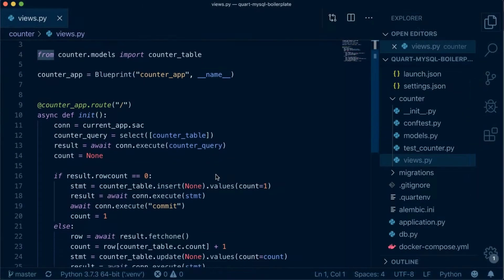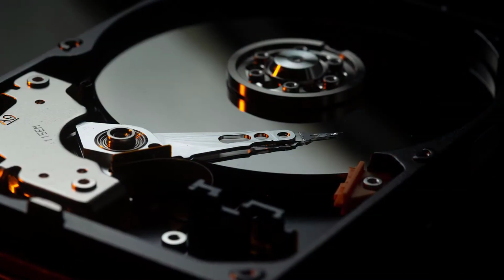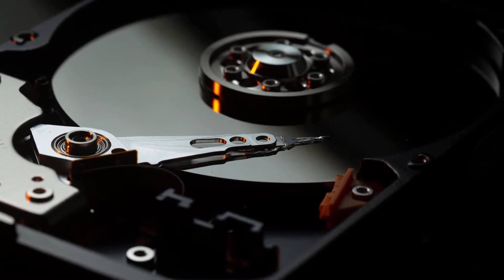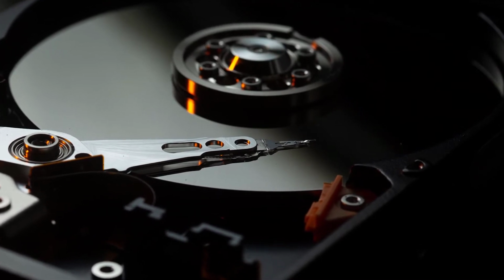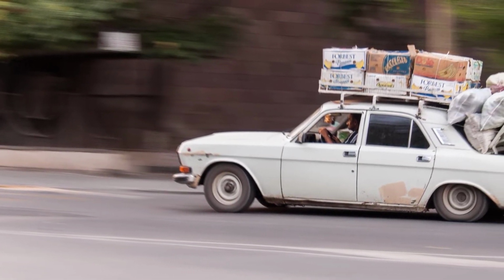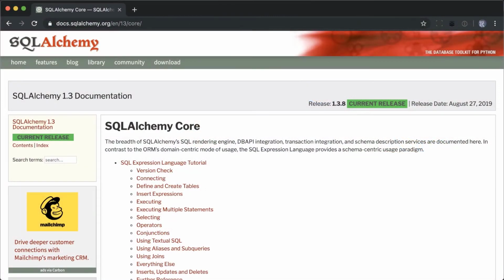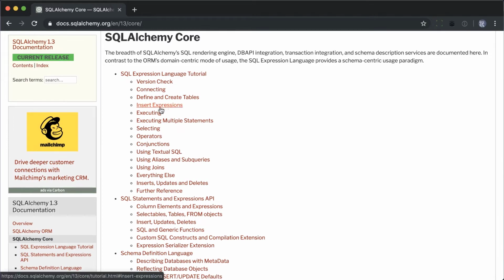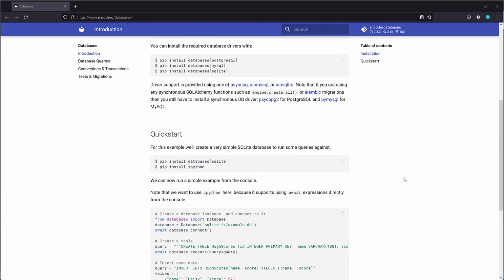ORMs and Async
In this video we'll understand one of the many quirks we’ll see when working with asynchronous applications, and this one is related to database ORMs.